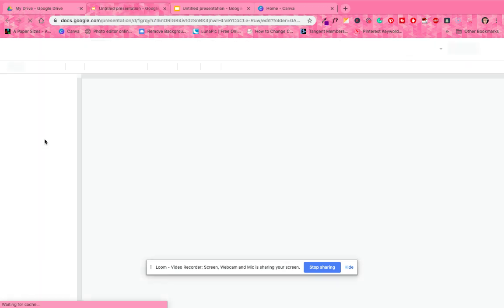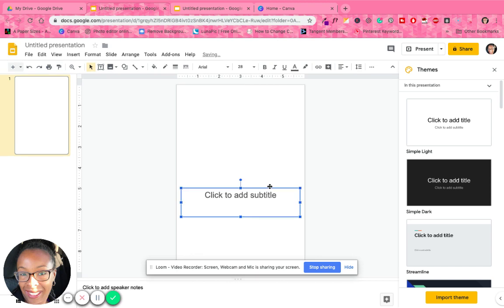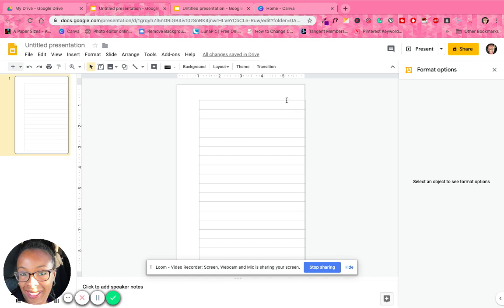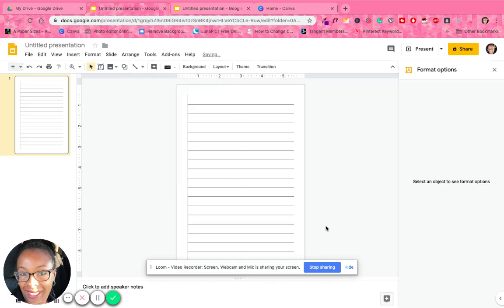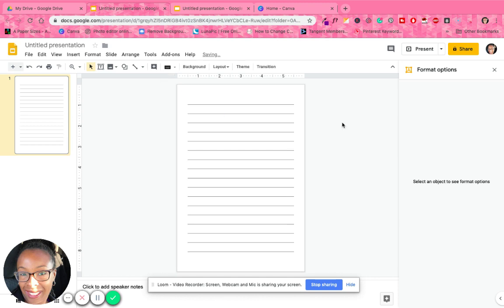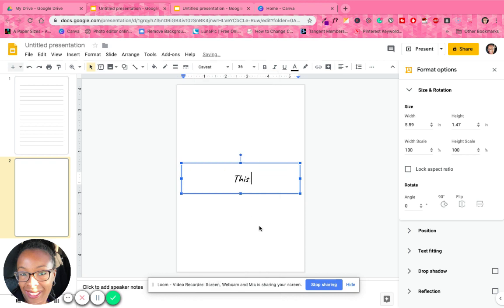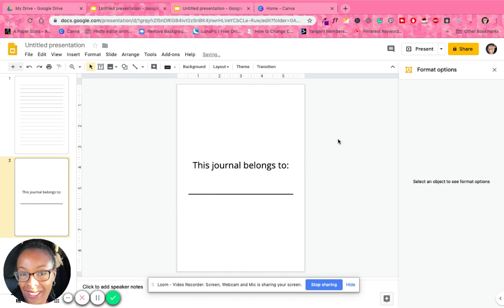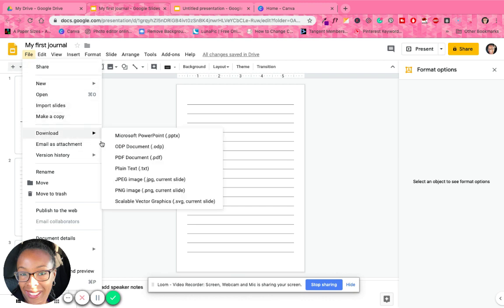How to create blank lined journal pages using Google Slides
In this video, I teach you how to use Google Slides to create blank lined journal pages ready for Amazon KDP.

Ready to buy a set?

You will need a Canva account to access the templates. Don't have one? Try out Canva Pro for 30 days for free

Ready to buy more templates? Or grab a few notebooks or planners?